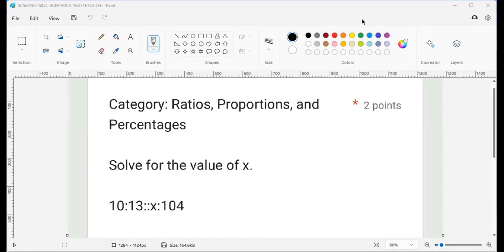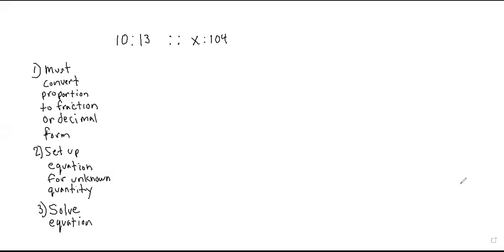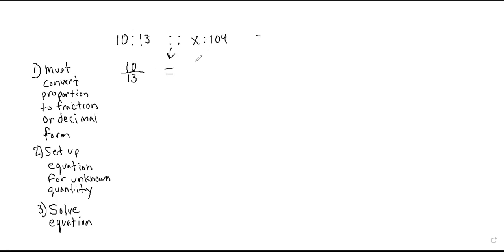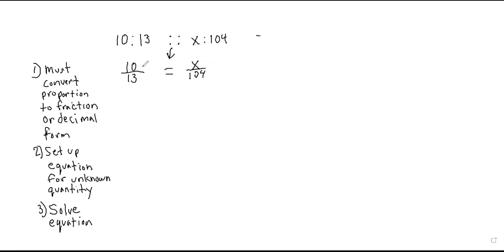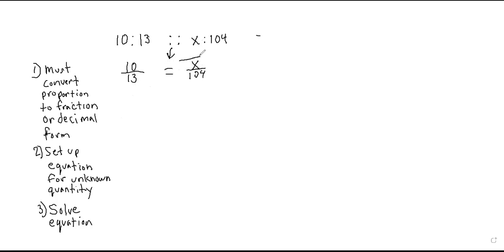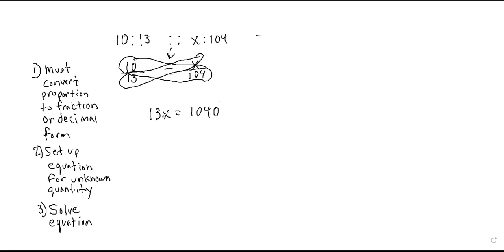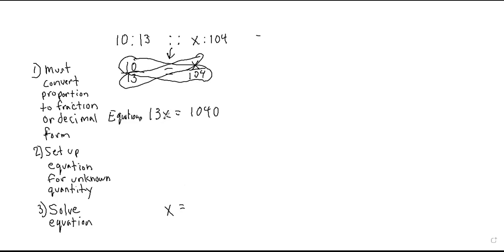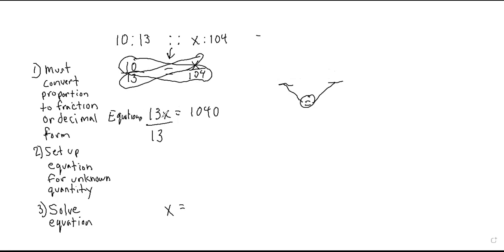Set 1 Question 9